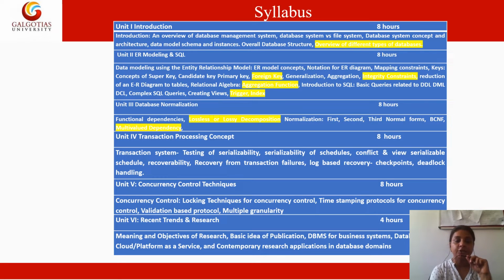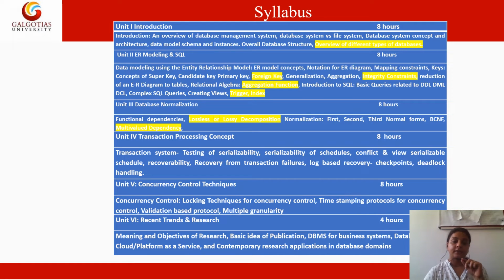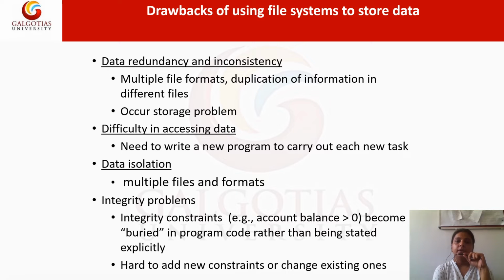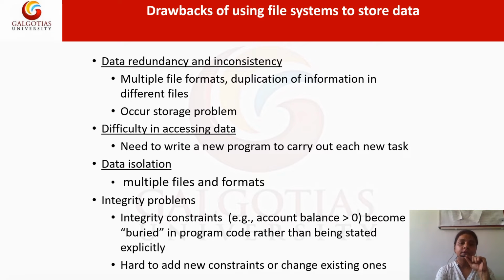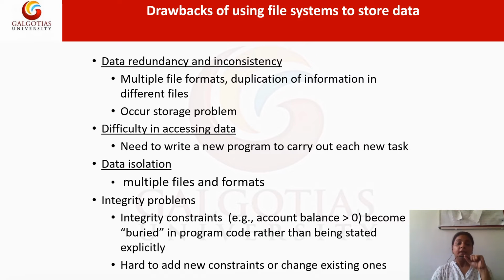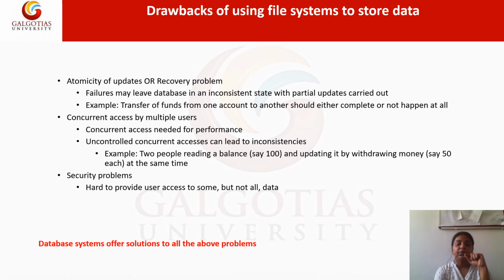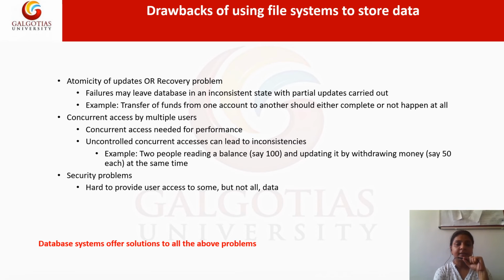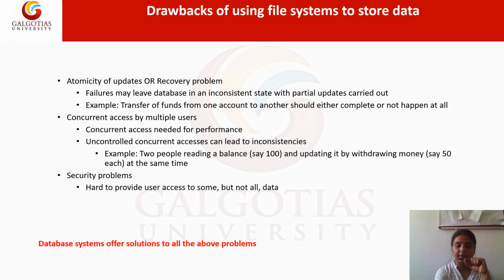BSCS2322, DBMS: Introduction to DBMS